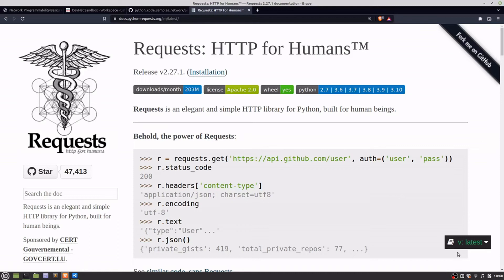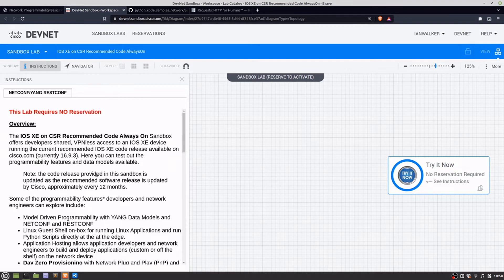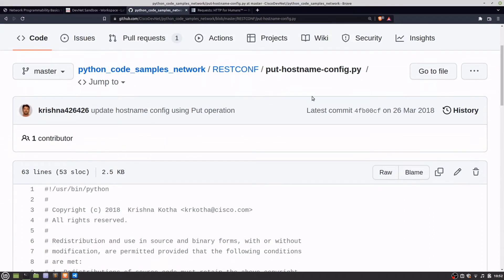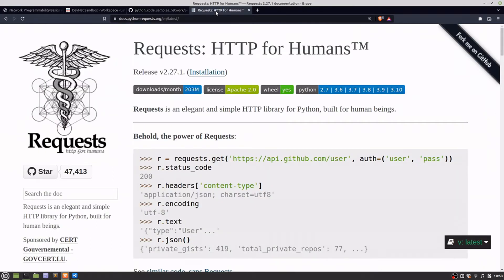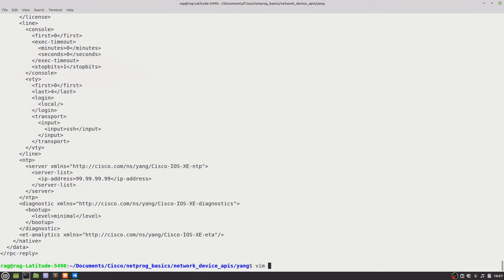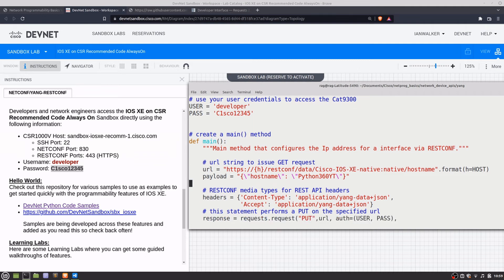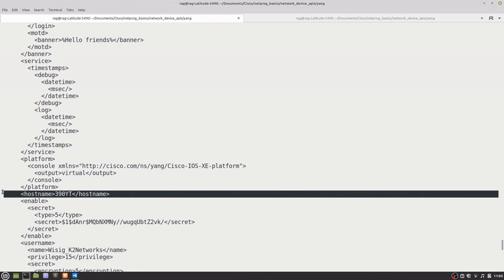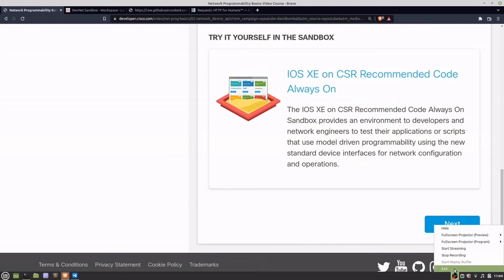How to configure devices via an API | Python Cisco DevNet Automation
Changing config on a Cisco Network device using Python and Requests on a sandbox.  Using requests "PUT"  with a payload we can change the hostname and many other parts of its configuration.  What is YANG, NETCONF, and RESTCONF? we look at these as well.

You can buy bitcoin here 👍👍👍
+ get $10 in BTC when you join Swan !!